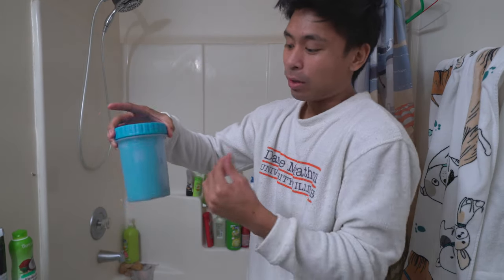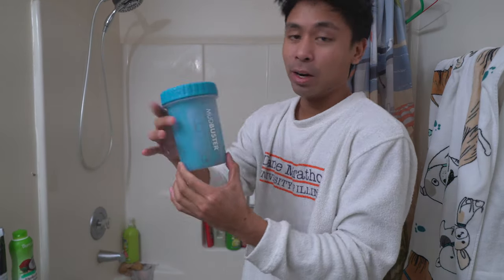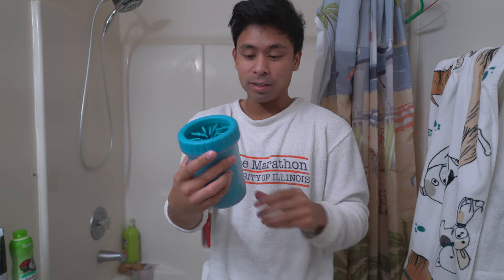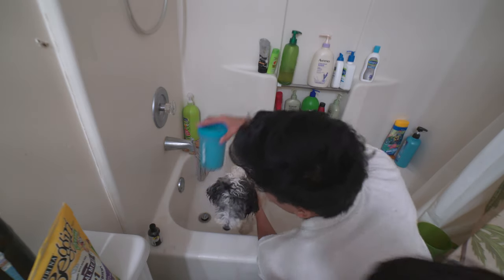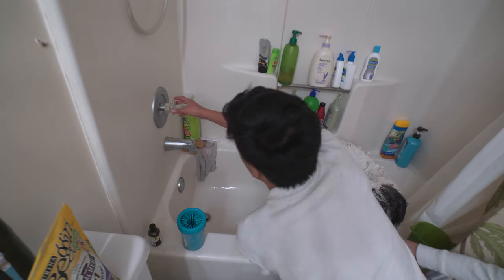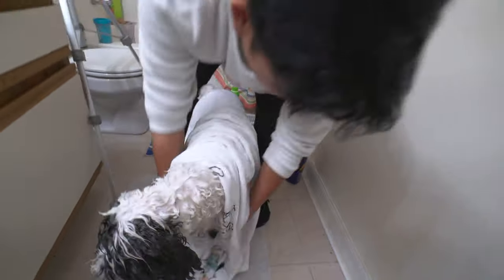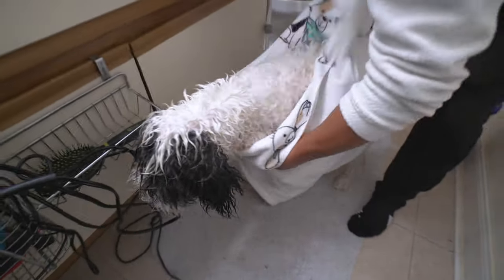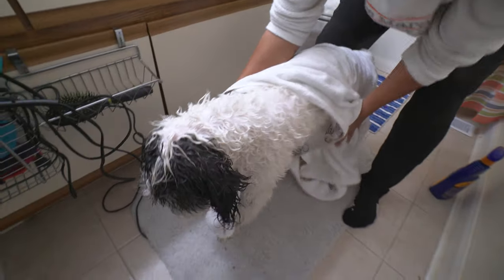How I Give My Fluffy Puppy a Bath!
If you want to follow Jaxon's adventures more closely, follow on Instagram here: